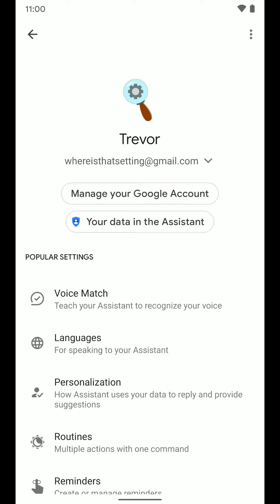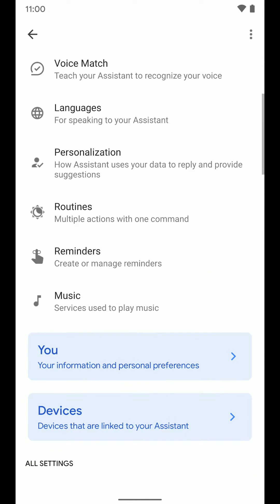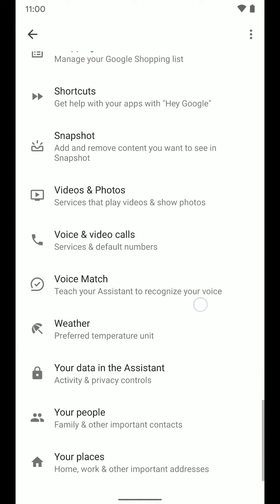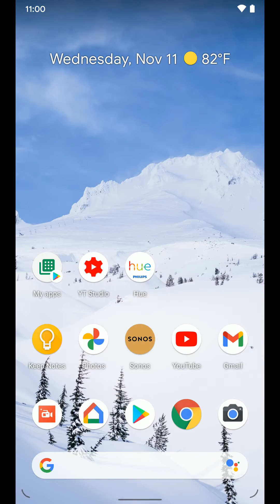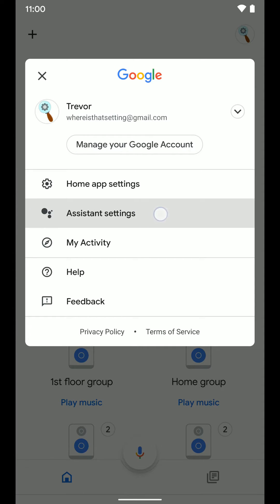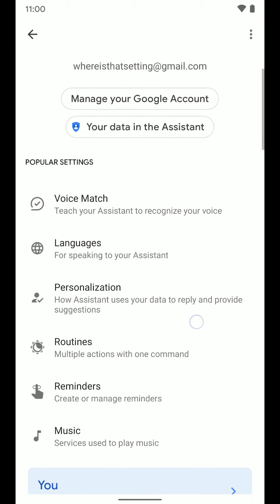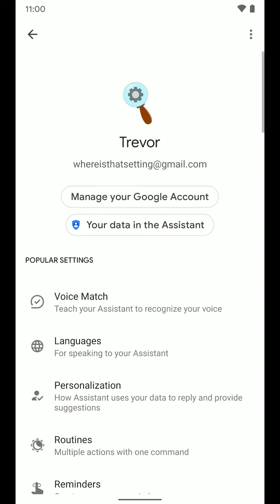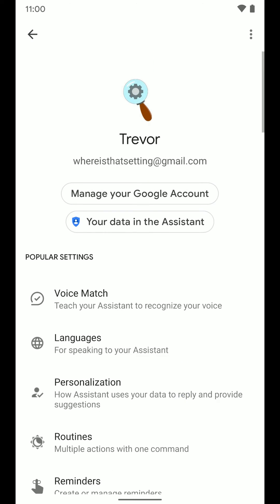Google Assistant: Android: How to get to the settings page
How to access the Google Assistant settings page so you can adjust voice match, music, and much more.